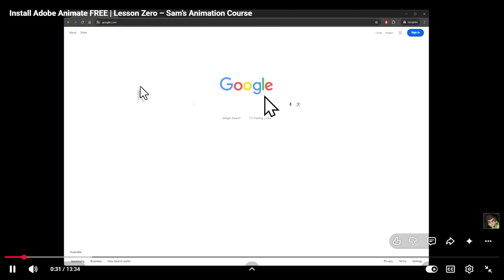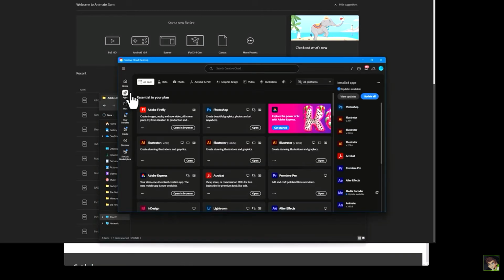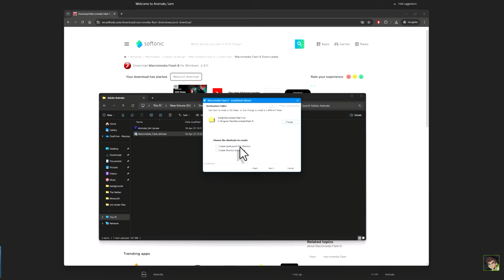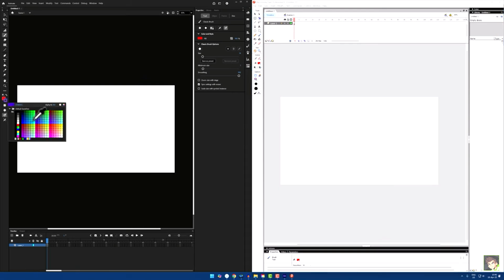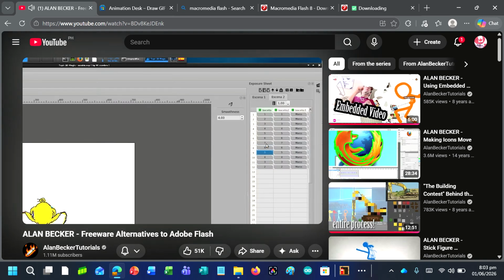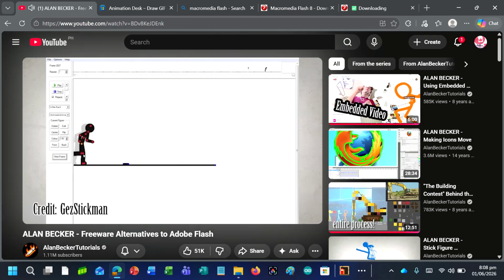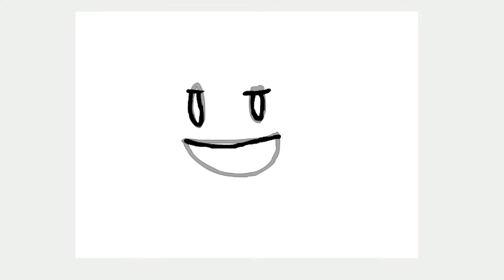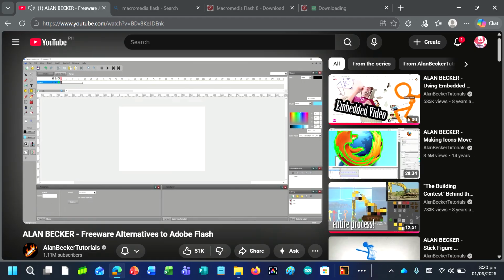trying all same to flash and animate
Alan Becker Has All Apps